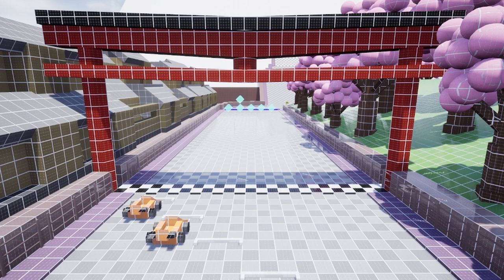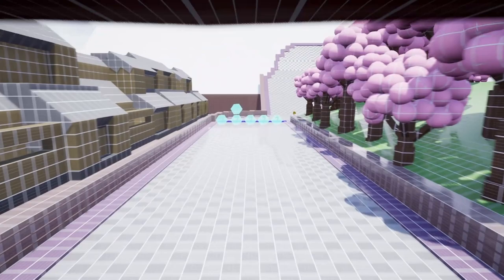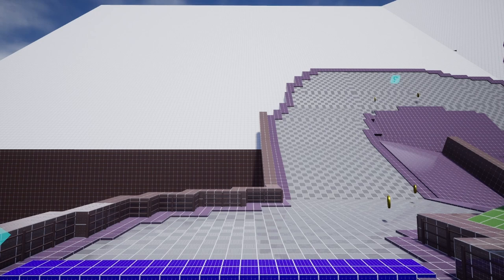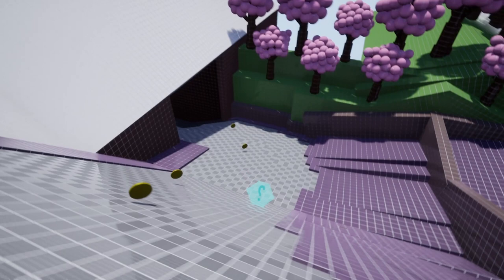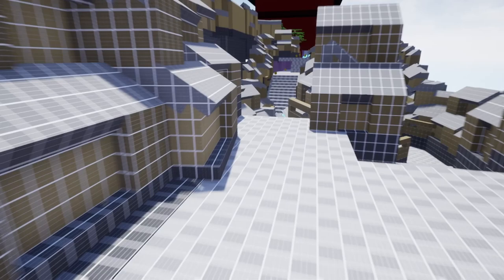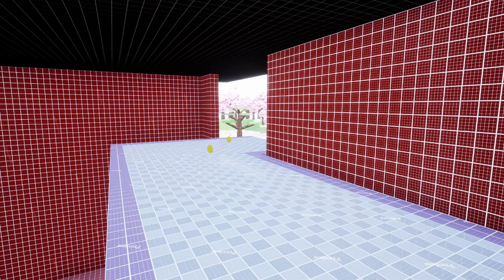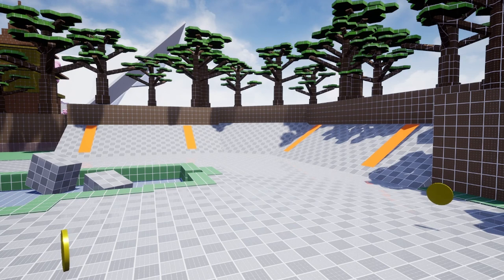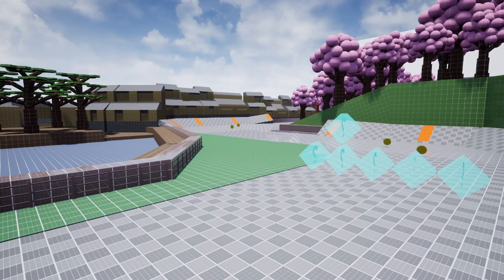Mario Kart Circuit: Circuit Commentary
A short commentary of my Mario Kart Circuit that I designed, showcasing a single lap of the circuit.

As part of my Honours Project for my University Course, I spent two weeks designing a Mario Kart Circuit and documenting my progress.